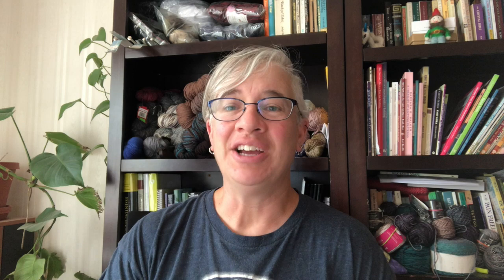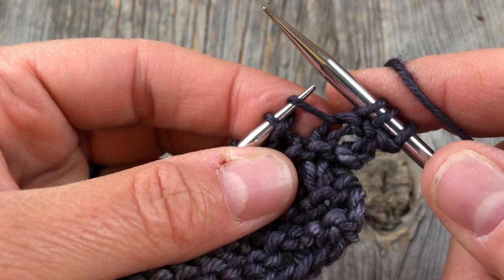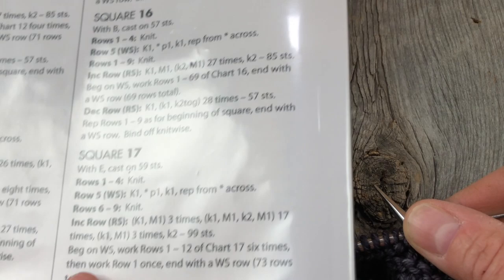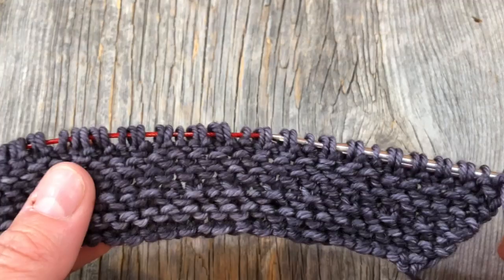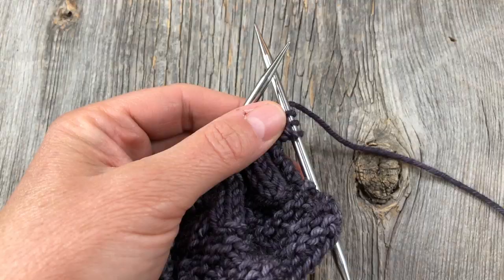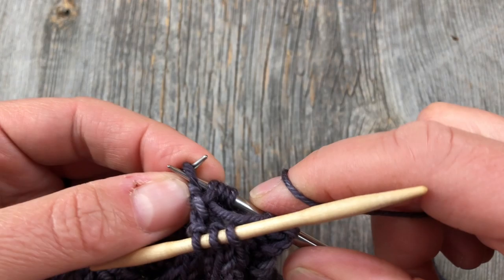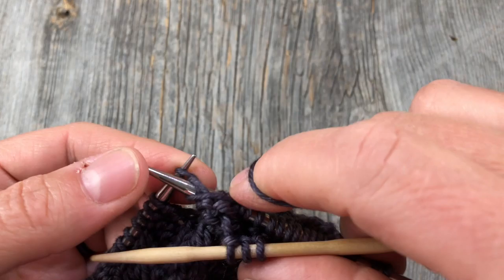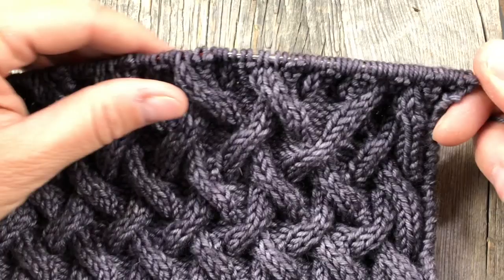Block of the Month #17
Join me for Block 17 of our long term KAL of Norah's Vintage Afghan.  We're over 75% finished!

I'm using 4.5 mm needles (US 7) from the
ChaioGoo Complete Interchangeable Set:

Cable Needles

Yarn I'm using:
Madeline Tosh Vintage
Block #17 is the Composition Book color

JOIN ME:
This video was brought to you in part by my two newest patrons:
Renee Kuusisto
Kimberly Sechrest